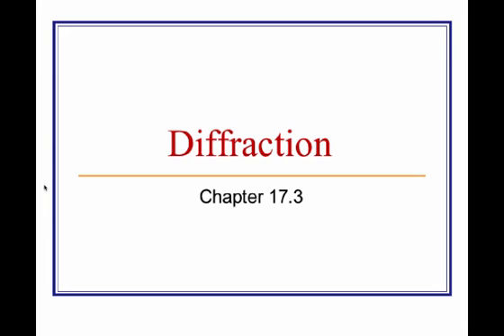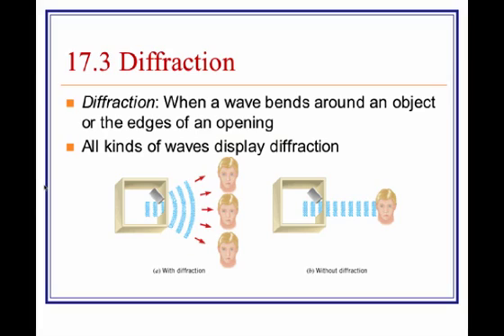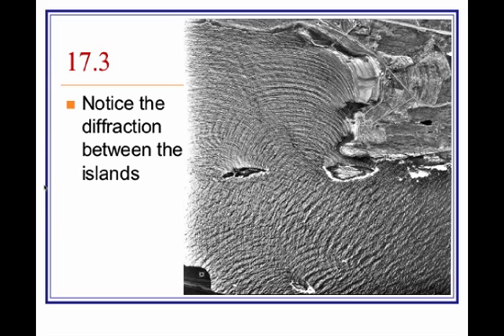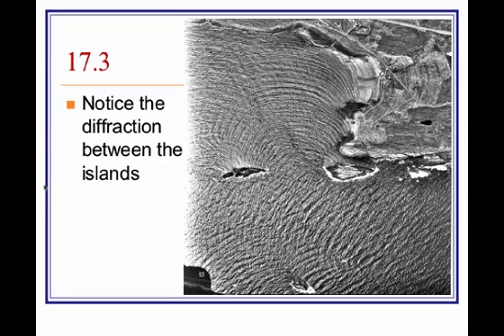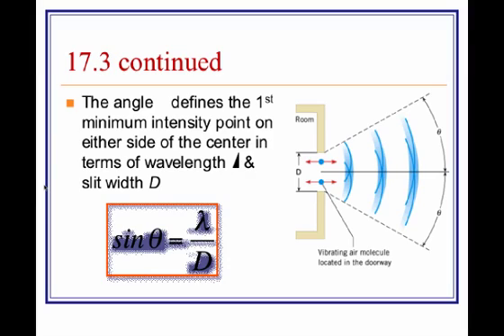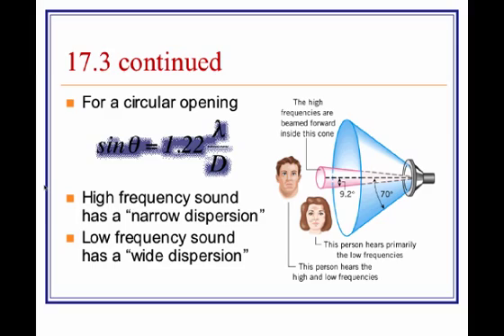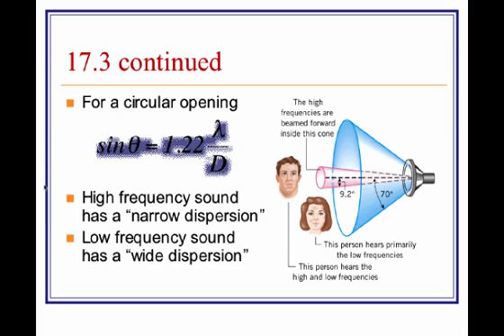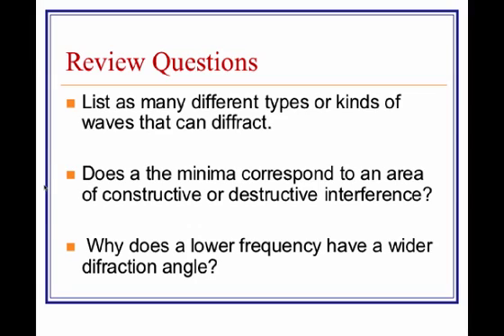17-2 Diffraction and Speakers.mp4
17-2 Diffraction and Speakers.mp4